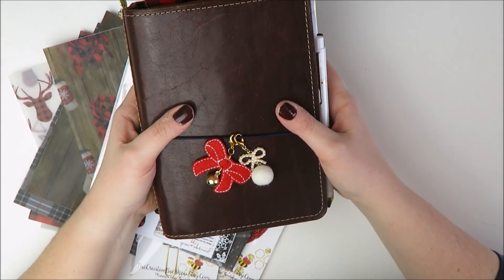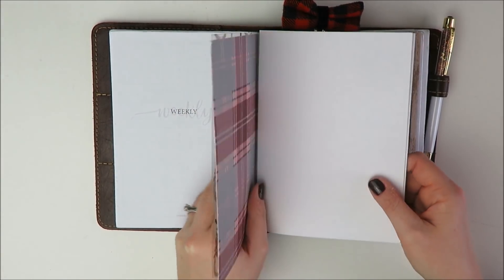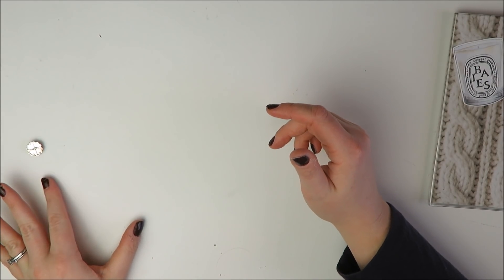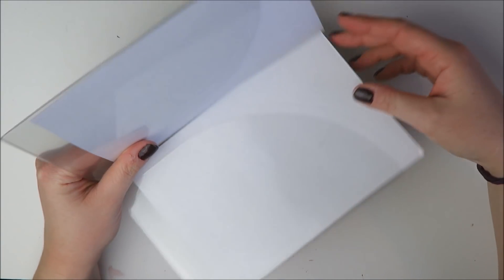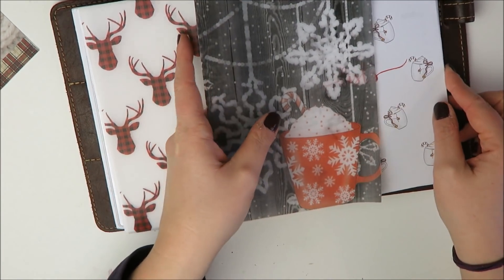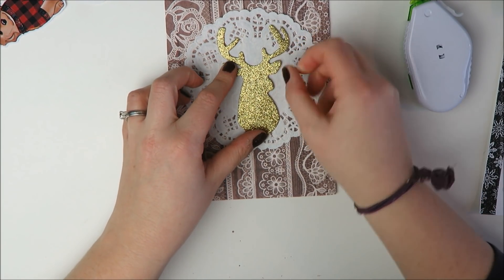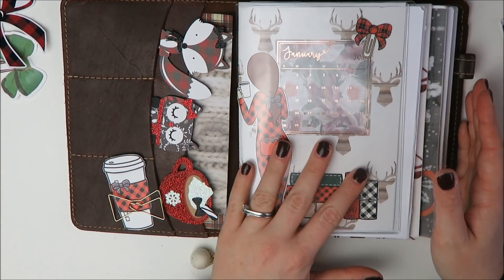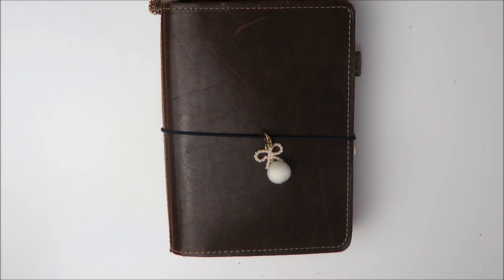TRAVELER'S NOTEBOOK // Buffalo Check - Set Up & Flip Through!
Setting up my B6 Foxyfix traveler's notebook in a buffalo check theme!! Timestamp links: partially completed original Christmas set up (2:11), crafting for new buffalo check set up (13:27), and final buffalo check flip through (46:08).

PLANNER BELLE PRESS: Hollyplans25
GP STICKER STUDIO: Hollyplans20
SIMPLY WATERCOLOR CO: HOLLY15

//SHOPS MENTIONED//
Jesenia's Printables
Sew Much Crafting
The Creative Bee Shop
Peach Pom
K&Co xoxo
Fox & Pip